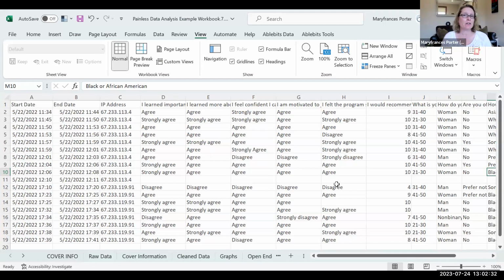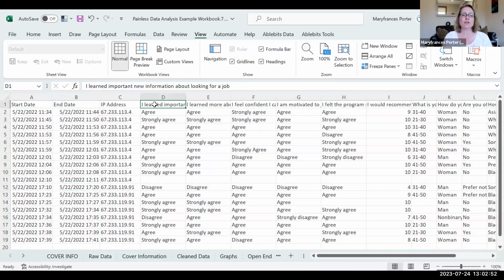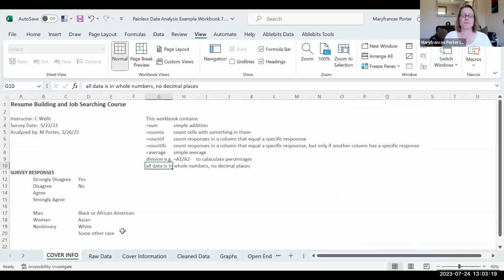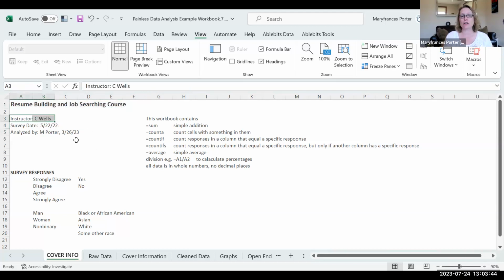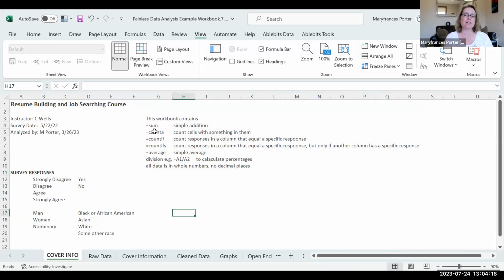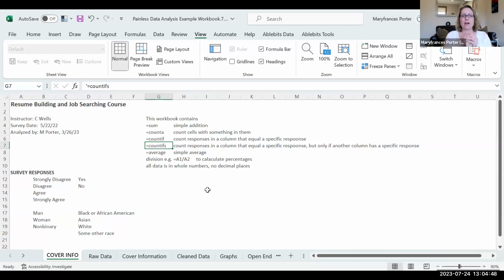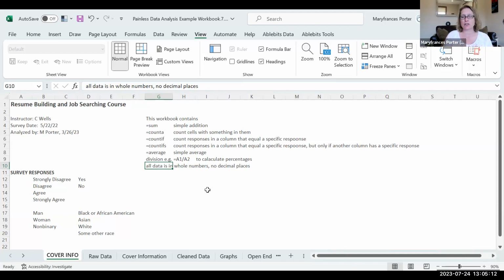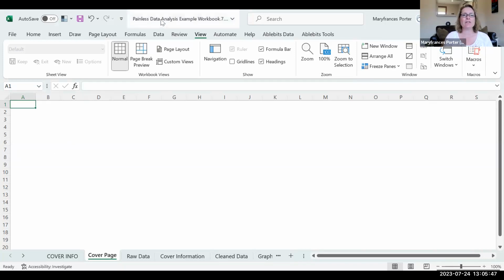Data Analysis Video 1 Raw Data and Cover Sheets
Once you import your data from SurveyMonkey or GoogleForms what do you do with it? In this 4-minute video I'll give you a tour of "raw" data and teach you how to create a cover page.